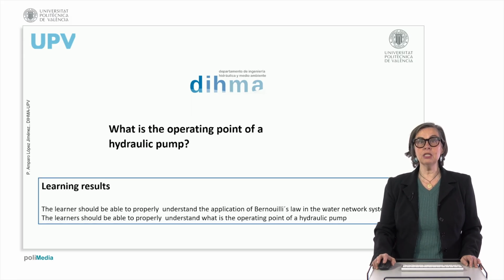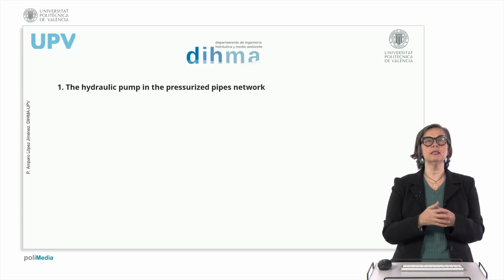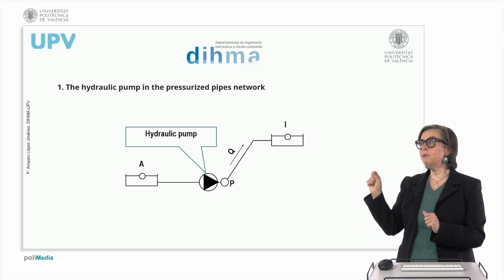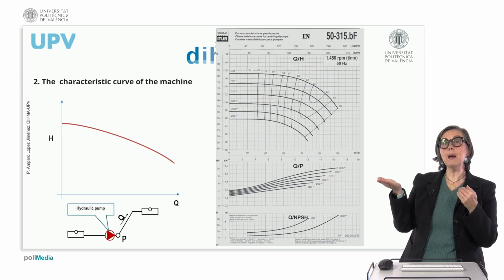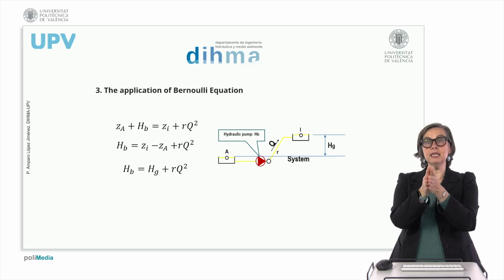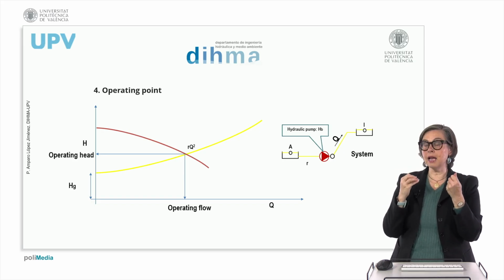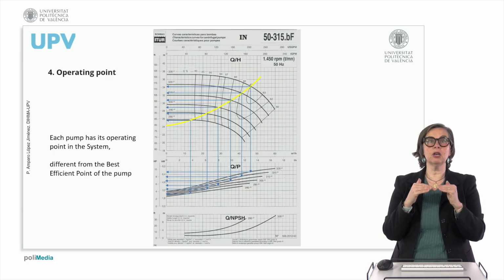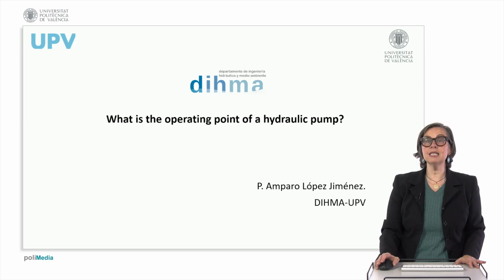What is the operating point of a hydraulic pump? | 81/84 | UPV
Título: What is the operating point of a hydraulic pump?

Descripción: [ES] El presente objeto de aprendizaje presenta el concepto de punto de funcionamiento de una bomba. El punto de funcionamiento define la presión y el caudal que dará una máquina para satisfacer la Ecuación de Bernoulli en una instalación en que debamos proporcionar energía a través de un sistema de bombeo. El presente objeto describe la naturaleza del punto de funcionamiento a través del concepto de curva motriz y curva resistente en una instalación presurizada. [EN] This learning object introduces the concept of a pump's operating point. The operating point defines the pressure and flow rate a machine will provide to satisfy Bernoulli's equation in a facility where power must be supplied through a pumping system. This object describes the nature of the operating point through the concepts of the driving curve and the resistance curve in a pressurized facility. López Jiménez, PA.;Pérez-Sánchez, M. (2025). What is the operating point of a hydraulic pump?. Universitat Politècnica de València. DER